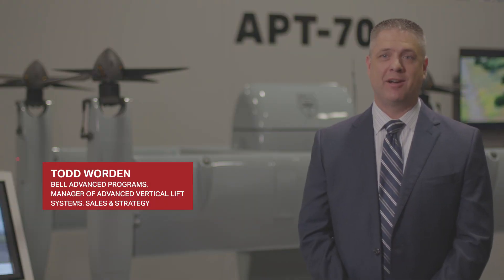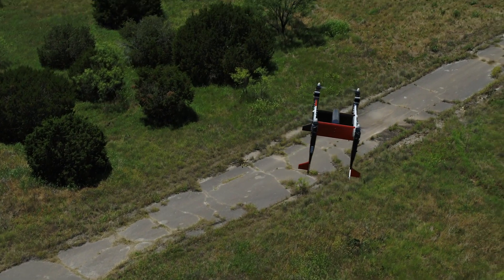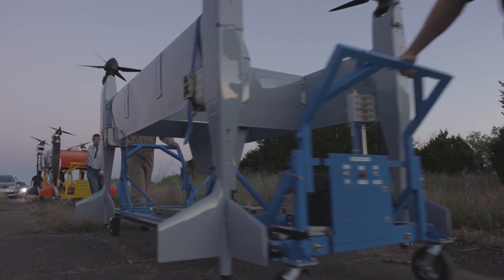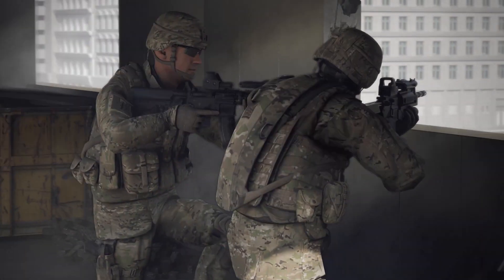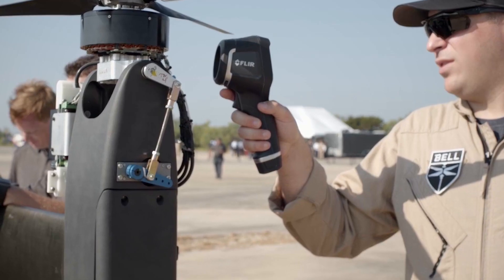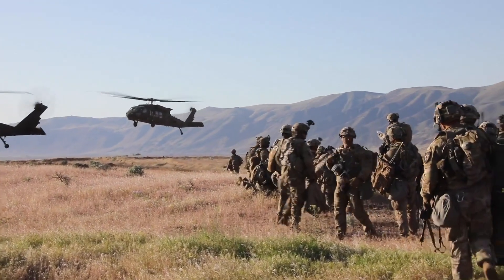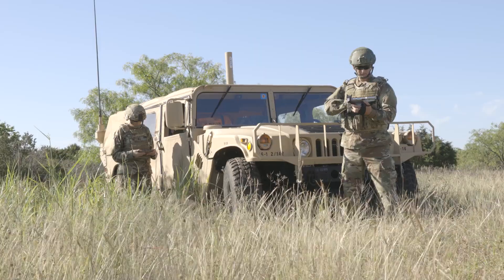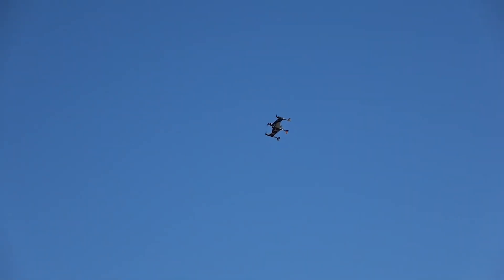Bell APT Military Mission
When soldiers are out on a mission, getting supplies to them can be dangerous, even deadly. That’s why Bell is working to provide an unmanned solution for transporting military supplies. This is APT, an unmanned vehicle that moves like a helicopter with the speed of a plane, delivering what our soldiers need, faster.